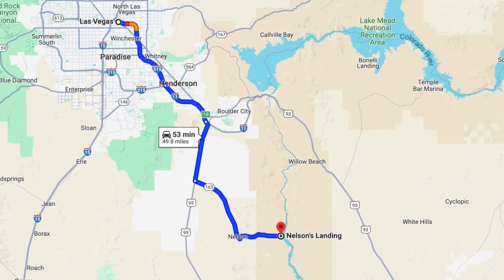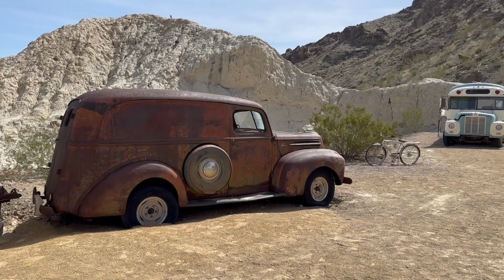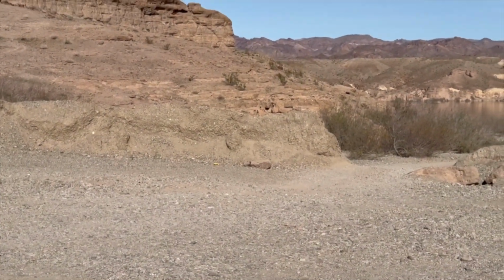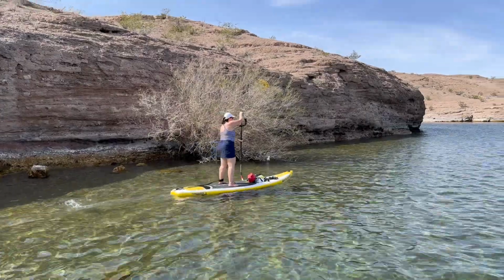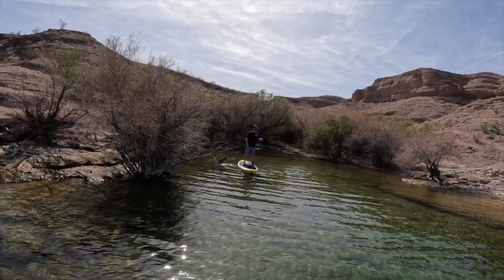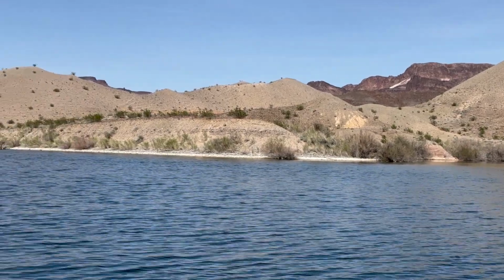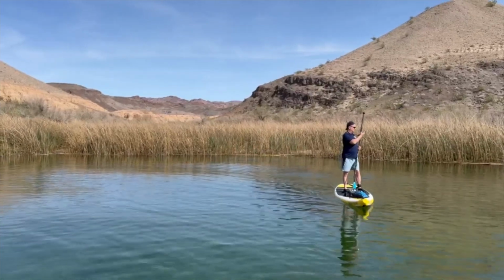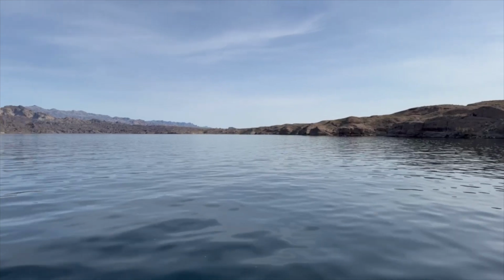Nelson's Landing NV Paddleboard Places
Paddleboard Places takes you to Nelson's Landing, NV.  It starts with a visit to the old mining town of Nelson, NV.  You'll love the scenery and collection of cars and planes, along with so many antiques.

After visiting the town, we headed to the river.  The water was calm and the desert scenery beautiful.  We loved how green the water was, and we were there mid-afternoon when the sun reflected our paddle boards onto the water.

It was a fun ride and a great day.  Check out Nelson's Landing and enjoy a unique paddleboard trip.  And keep on paddling!